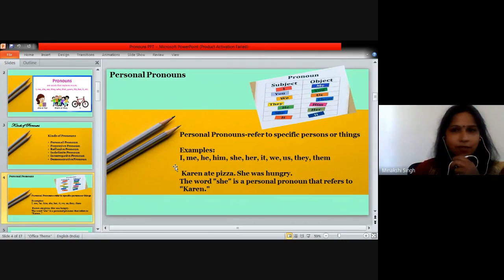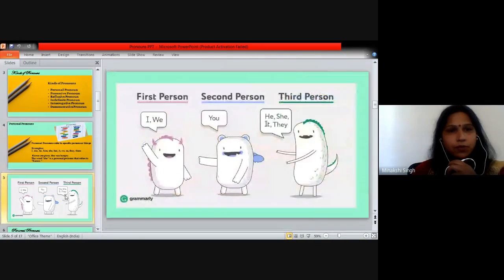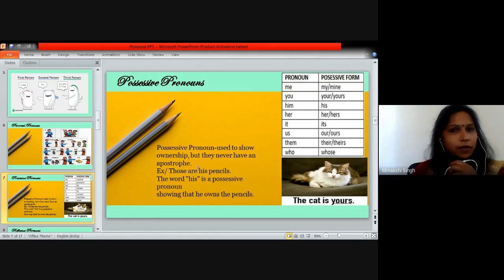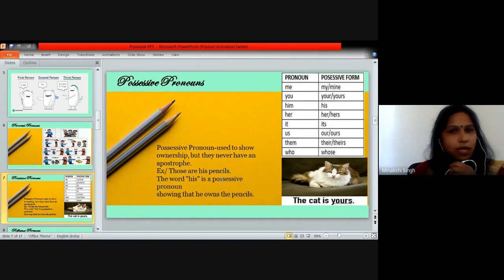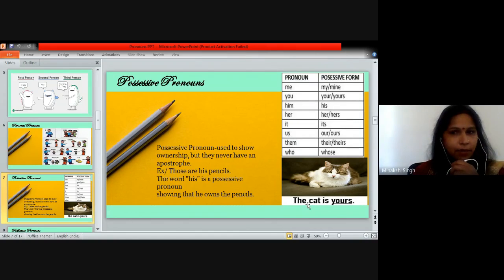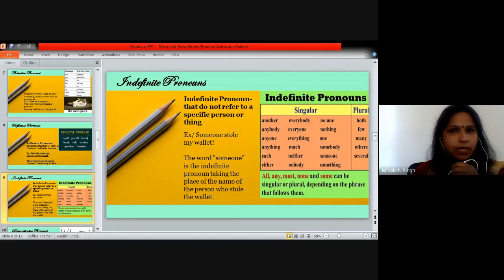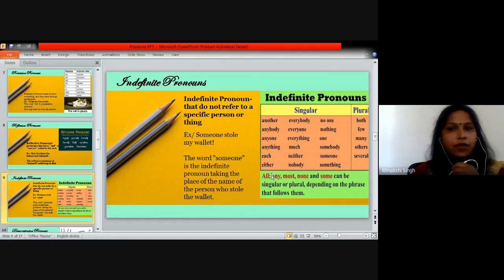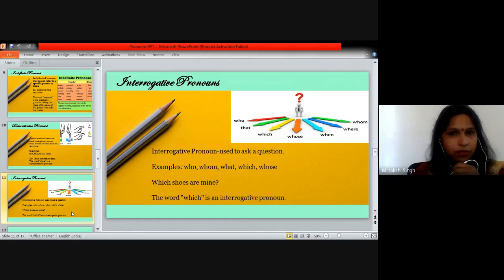MIET Professional Communication Tutorials - Part 6